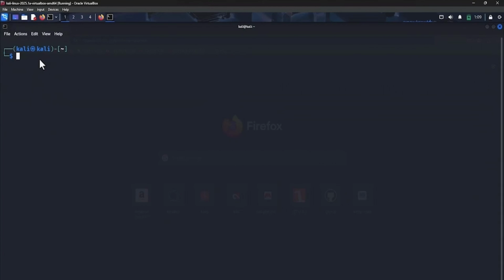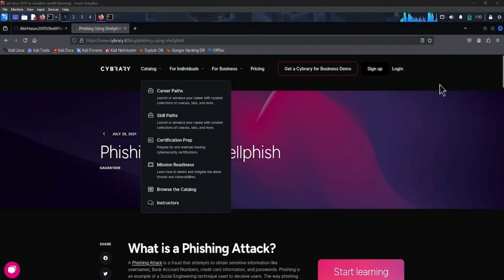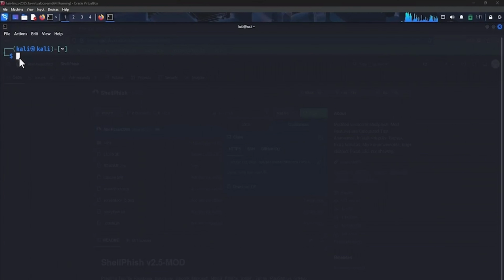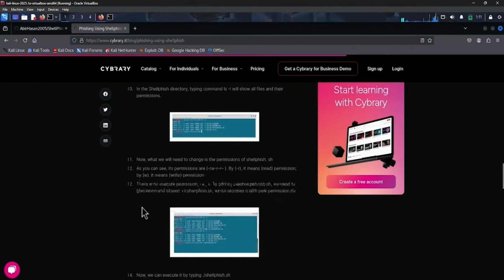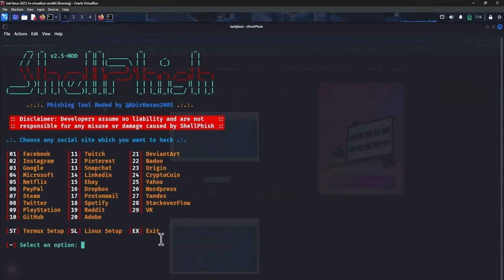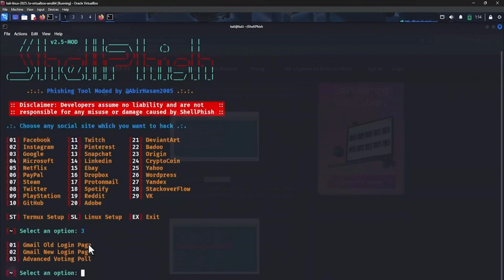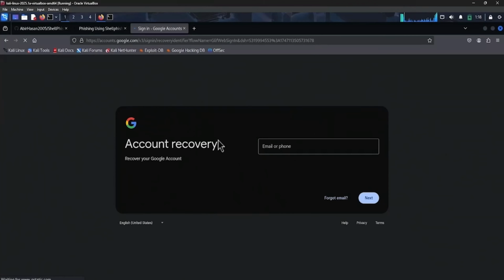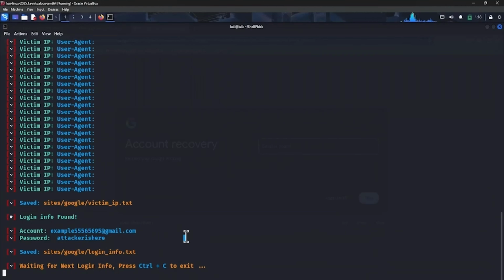This Tool Creates Fake Login Pages | Kali Linux (2026)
This Tool Shows How Hackers Trick You – ShellPhish Explained (Educational)

In this video I show ShellPhish v2.5-MOD running on Kali Linux.
You will see the exact menu where you can choose Facebook, Instagram, Google, PayPal, Netflix and many other sites.

This is only for educational and awareness purposes so you can understand how phishing pages are made and how to stay safe.

⚠️ Important:
This video is 100% educational. Do not use this tool to harm anyone. Misuse is illegal.

What you will see:
• Full ShellPhish interface
• List of 29 popular websites
• How the tool looks inside Kali Linux VirtualBox

Watch till the end to understand how these fake pages work so you never fall for them.